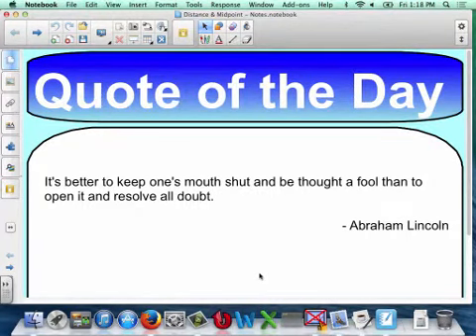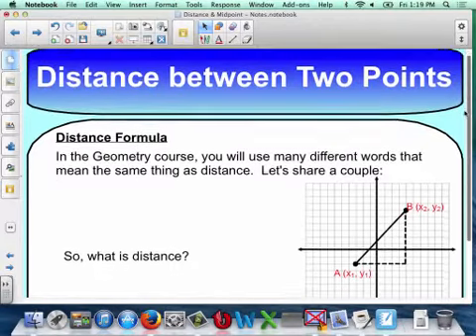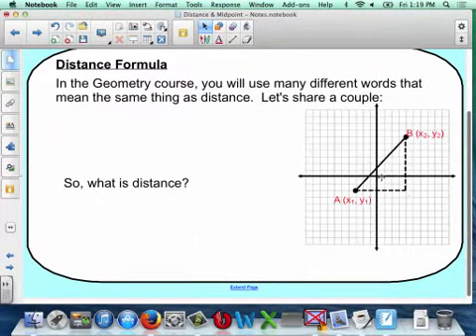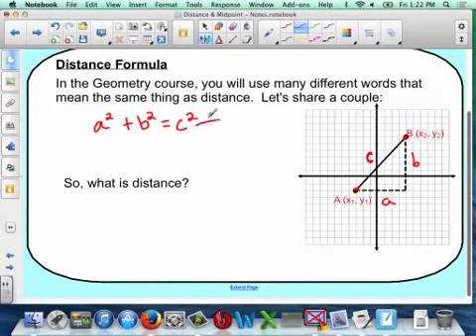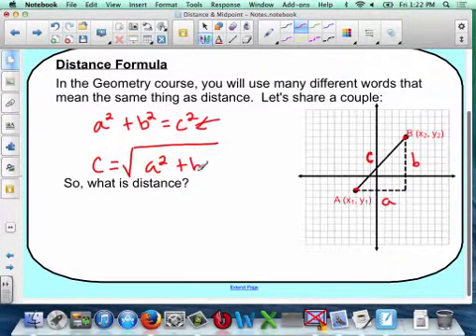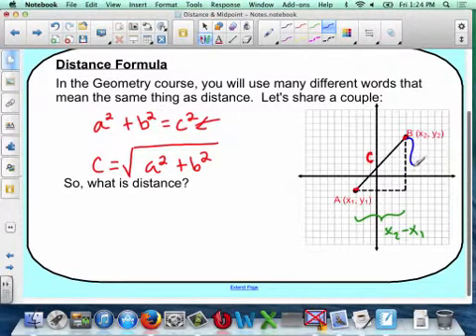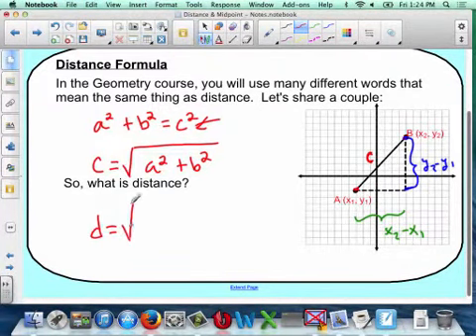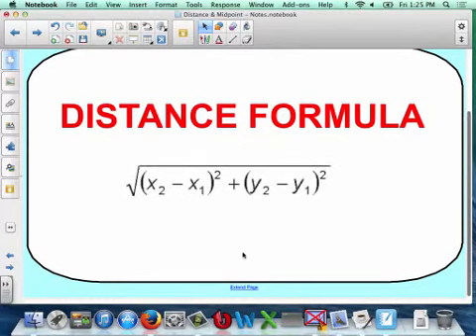Deriving the Distance Formula